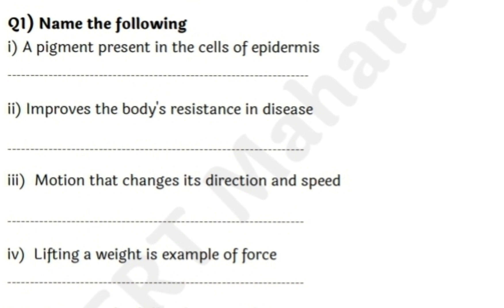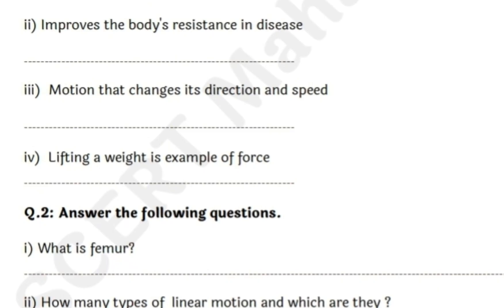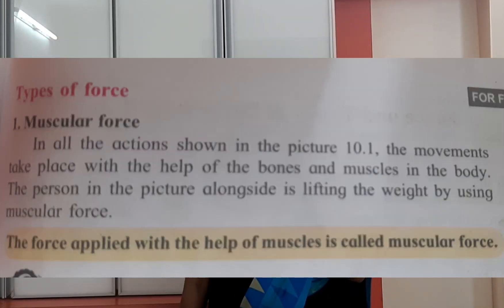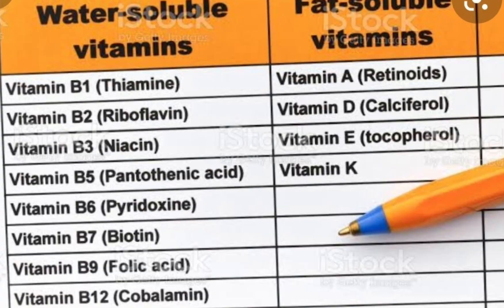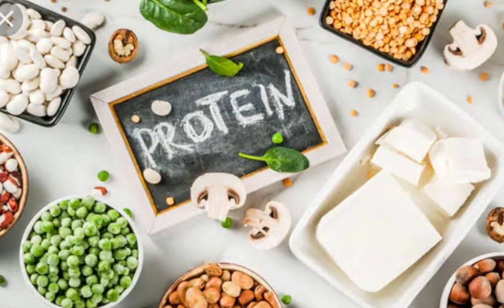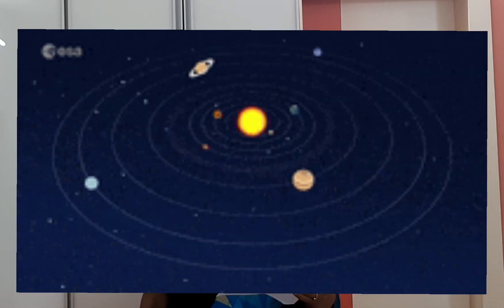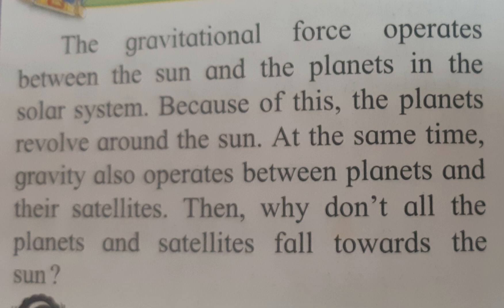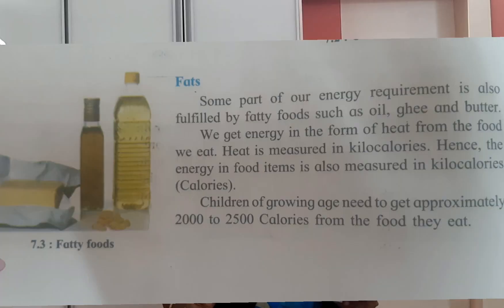7th bridge course Semi-Science Test 02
Answer key of test 02
Page 1